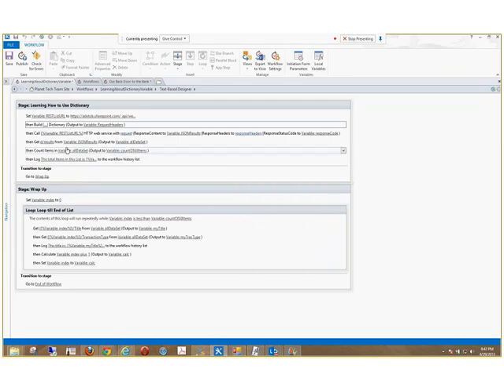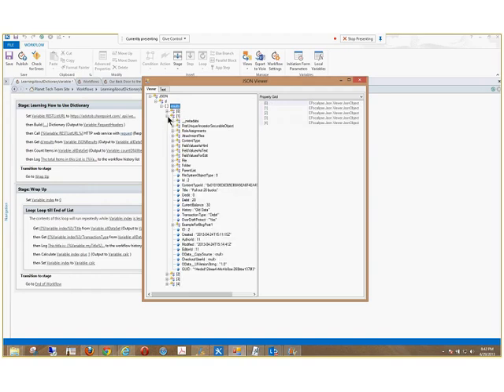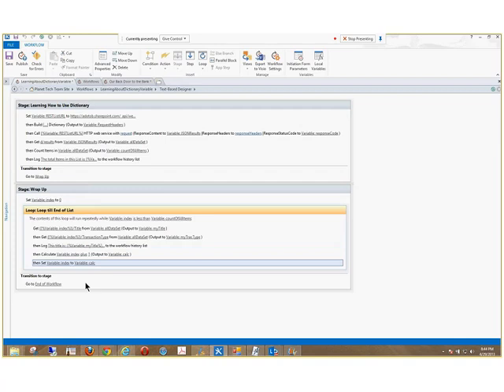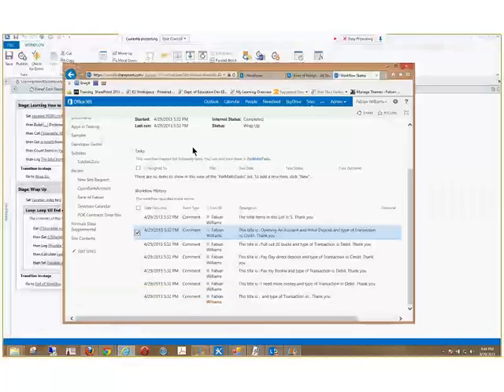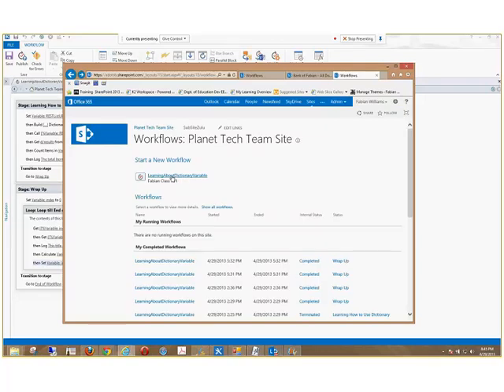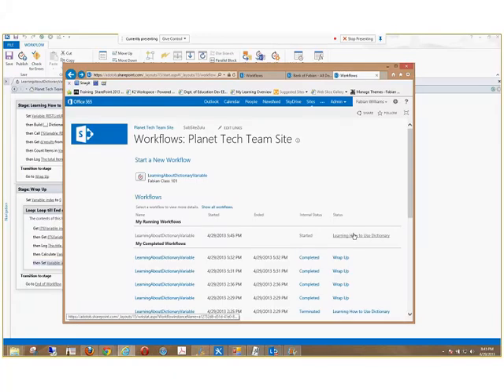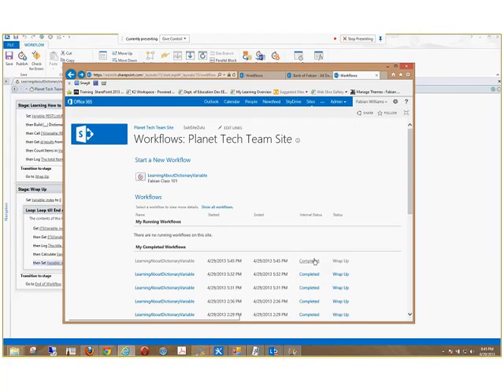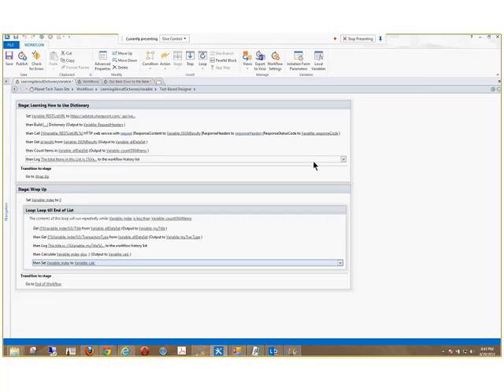Video Explation of Blog Post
Fabian Williams - Monday, April 29, 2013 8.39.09 PM